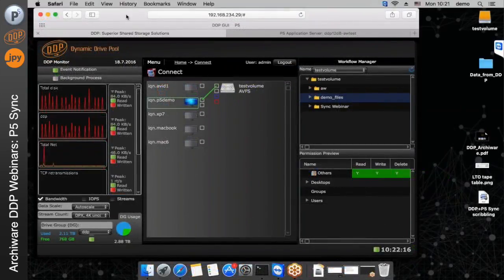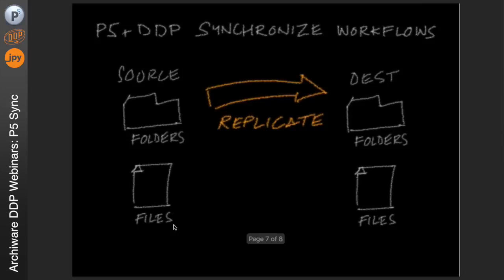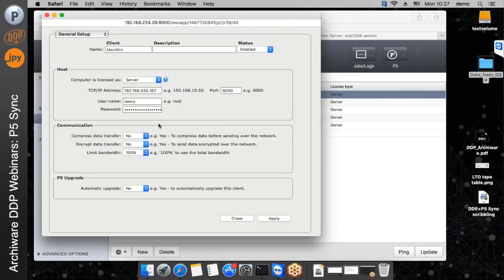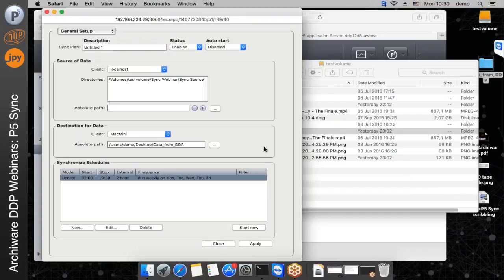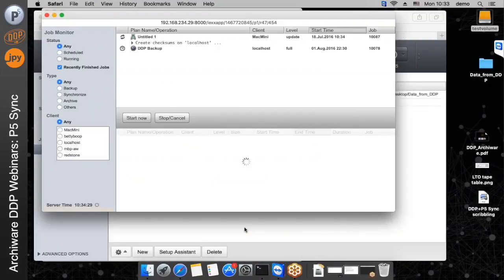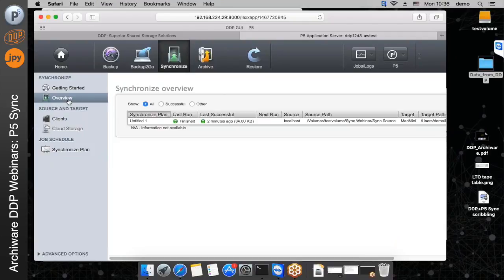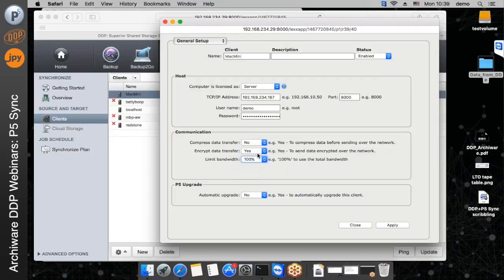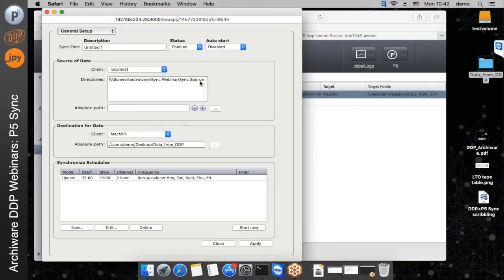P5 & DDP Webinar part 2/3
Replication for time critical data made easy with P5

Archiware P5 Synchronize lets you replicate data to ensure high availability.

Servers, RAIDs or SANs are cloned and immediately accessible as failover. With P5’s browser interface, synchronization is set up within minutes. Its also includes (X)San and FSEvents support for optimized workflows.